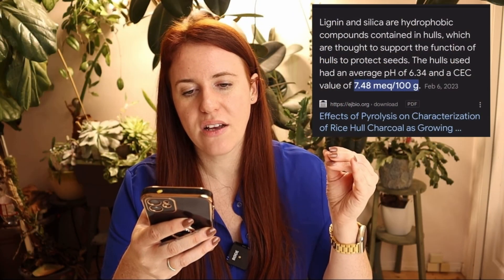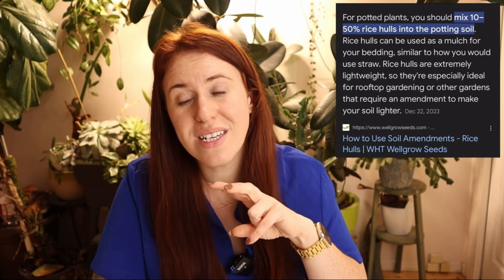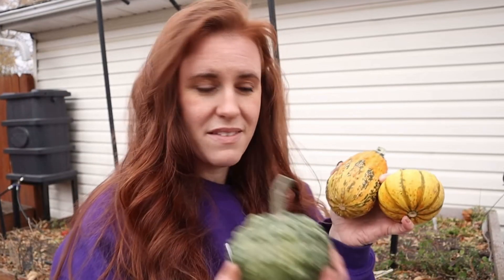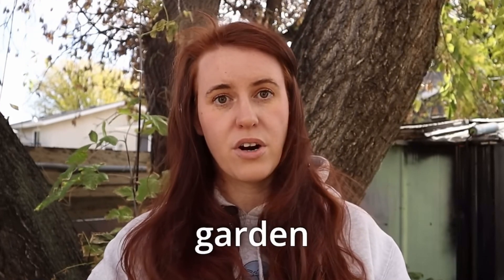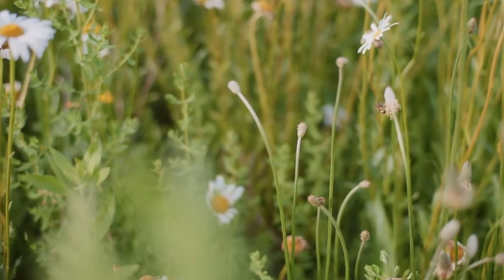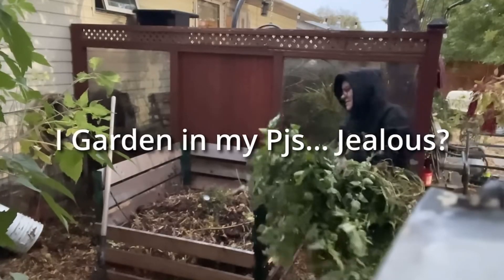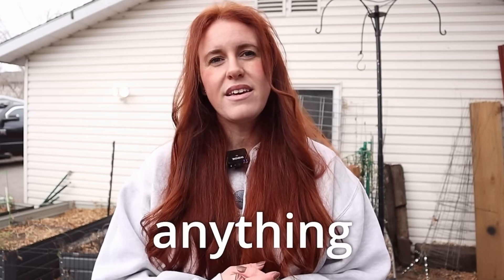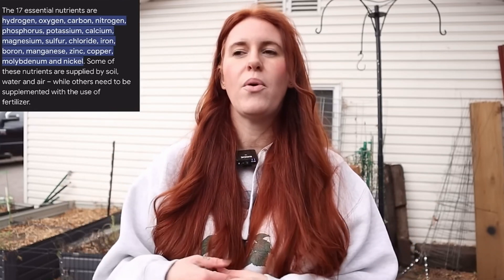Top 5 Gardening in Canada Moments for 2024